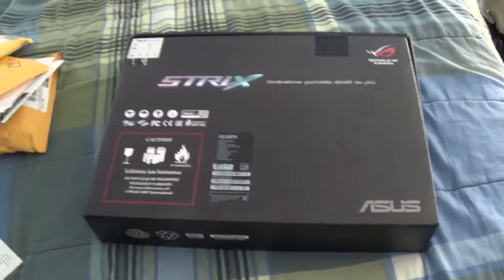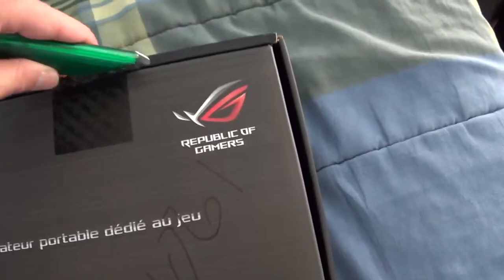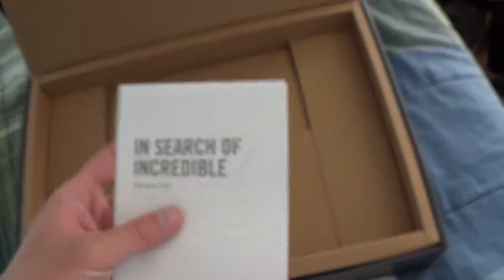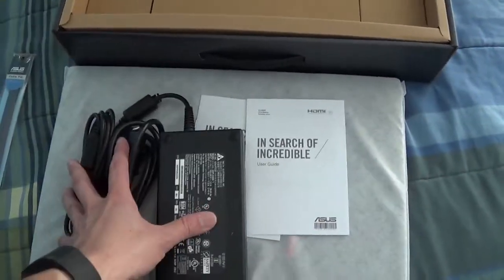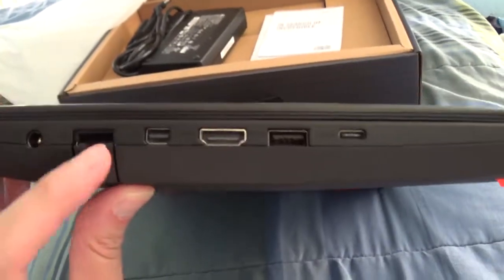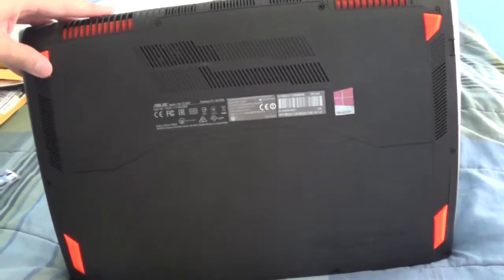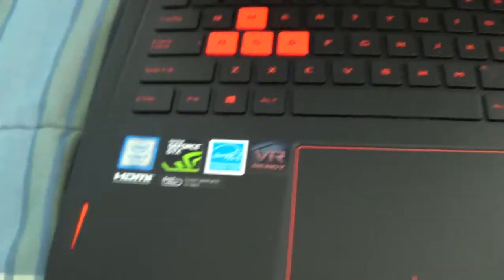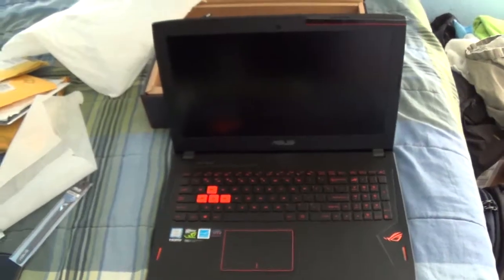Unboxing ASUS WS71 7700HQ 16G 1TB 15 6 Inch Screen 120hz Gsync Monitor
Where to buy

Robert Le
2580 W Camp Wisdom Rd Suite 100 #217